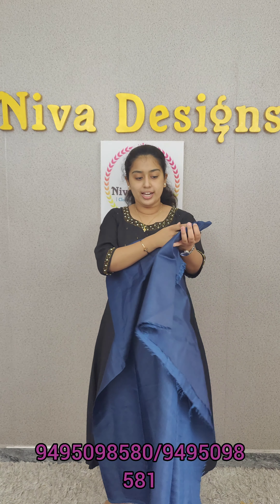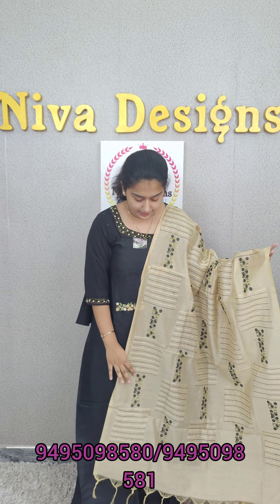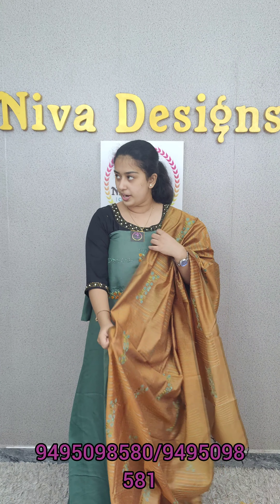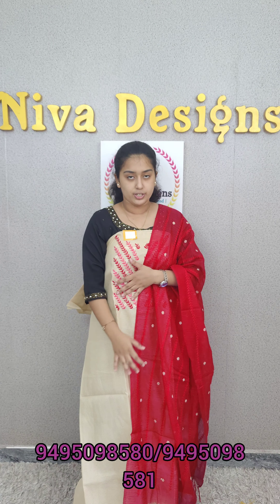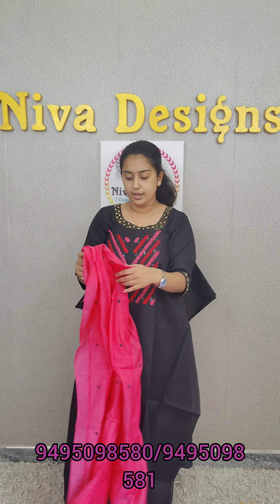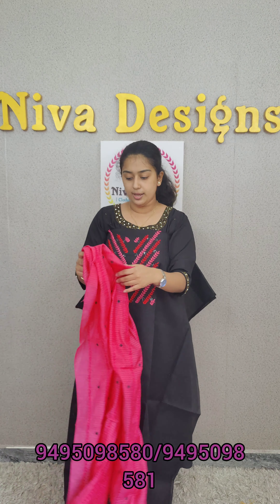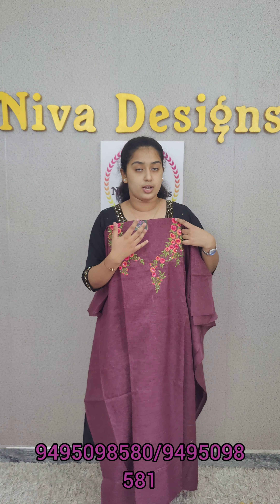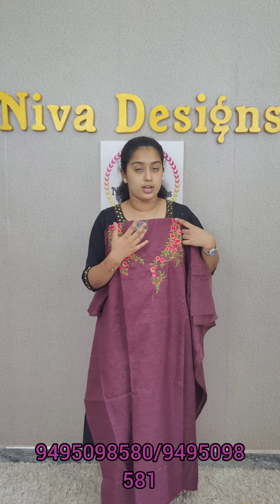latest salwars collections affordable price- 👍👍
vishu special collections
നിവാഡിസൈൻസ് പരിചയപ്പെടുത്തുന്ന  salwars, kurthies,sarees എന്നിവ ലഭിക്കാൻ  താഴെക്കാണുന്ന  വാട്സ്ആപ്പ് നമ്പറുകളിൽ  കോൺടാക്ട് ചെയ്യുക  Homedelivary availabe
നിങ്ങൾക്കിഷ്ടപ്പെടുന്ന ഐറ്റംസ് സ്ക്രീന്ഷോട് എടുത്തു വാട്സ്ആപ്പ് ഇൽ ആയിക്കു